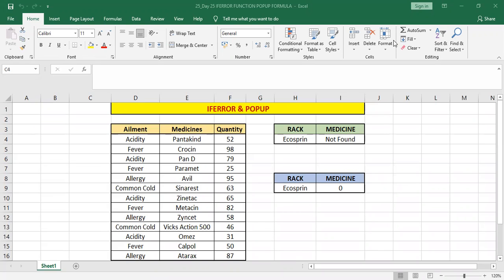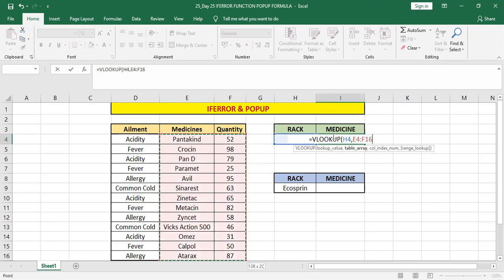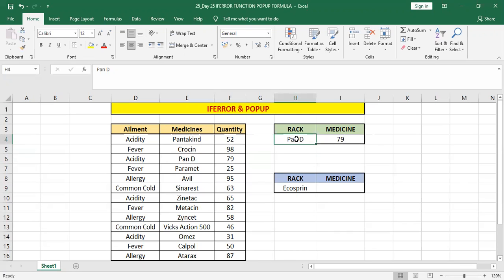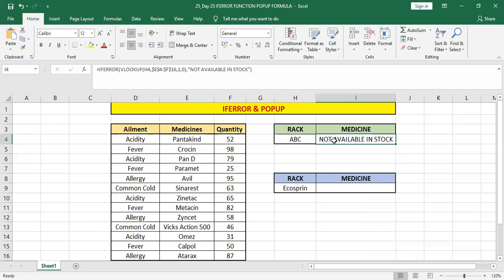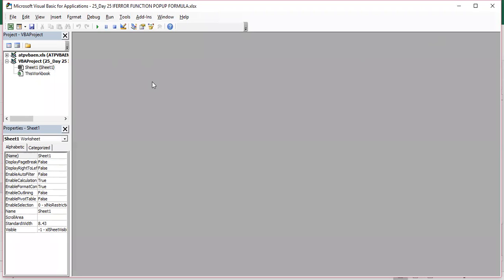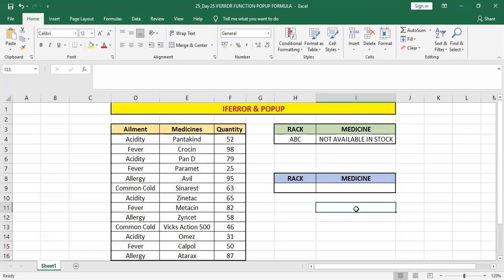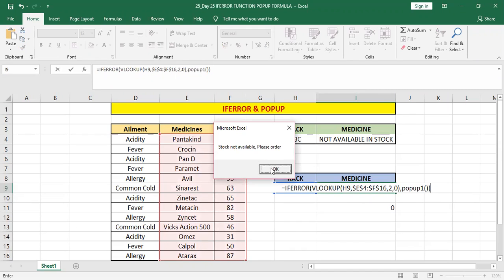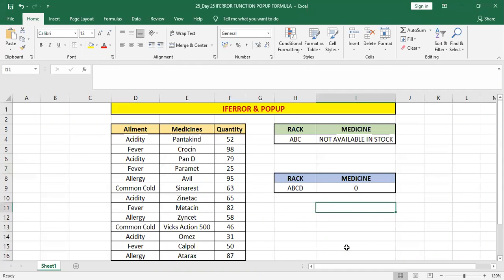Day 25 | Easy Excel Lessons | IFERROR FUNCTION | POPUP FUNCTION